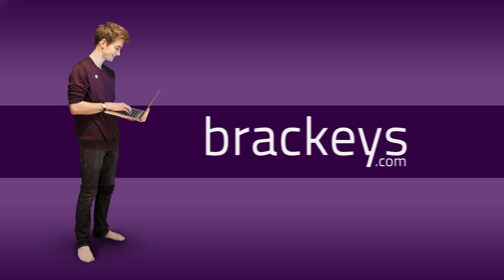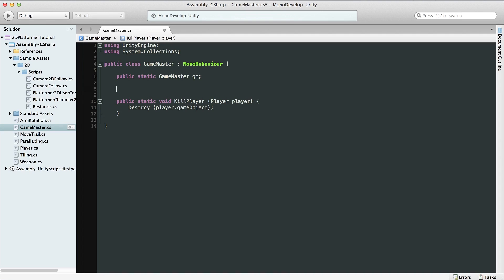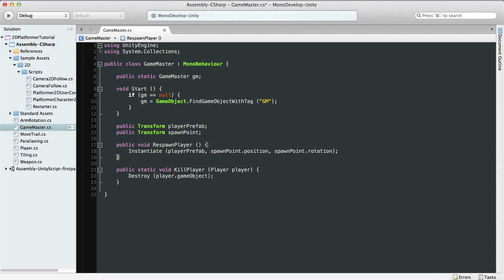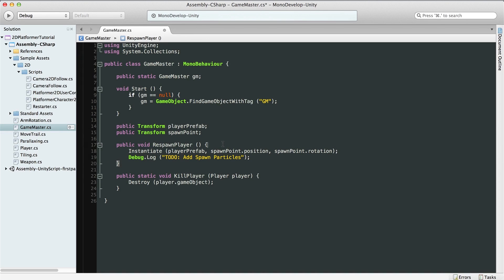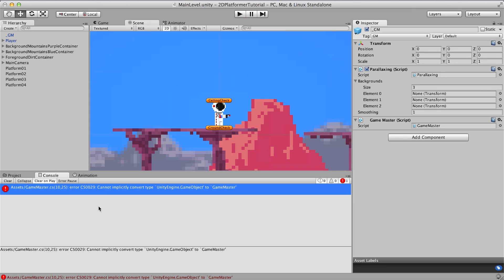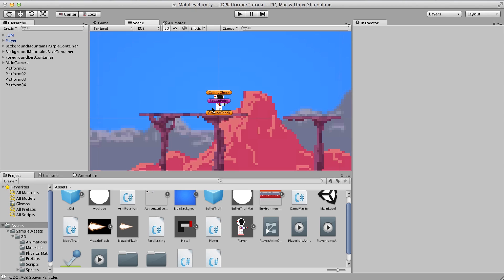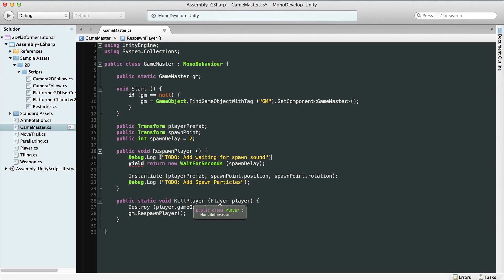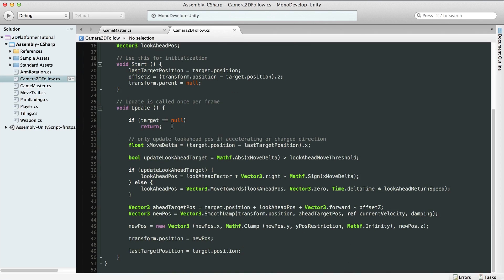12. How to make a 2D Platformer - RESPAWNING - Unity Tutorial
In this video we setup a system that will respawn the player when he dies.

Difficulty of lesson: Novice to Intermediate.

Learn how to make a cool 2D Platformer using the powerful 2D tools introduced with Unity 4.3.

► All content by Brackeys is 100% free. I believe that education should be available to everyone. Any support is truly appreciated so I can keep on making the content free of charge.